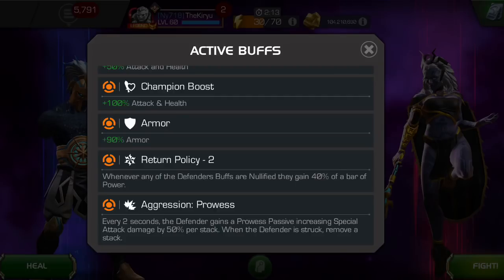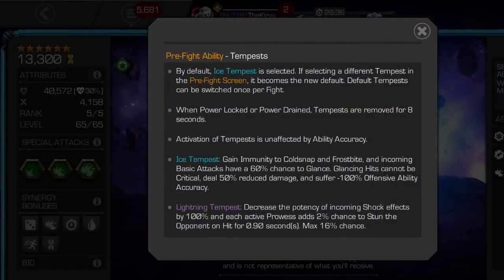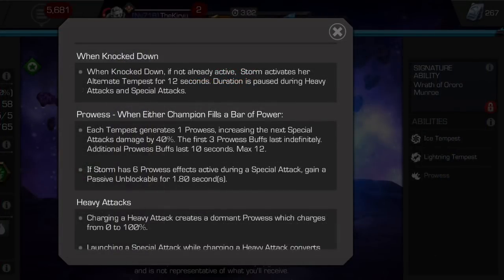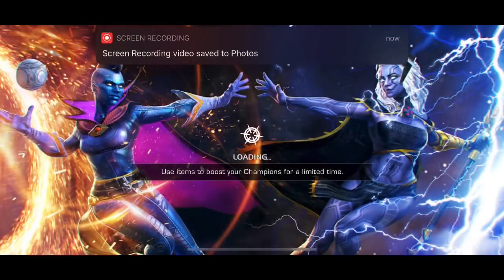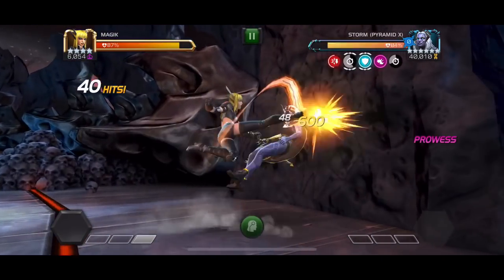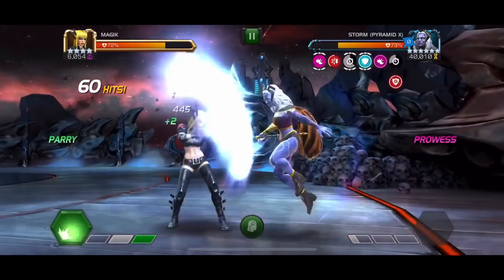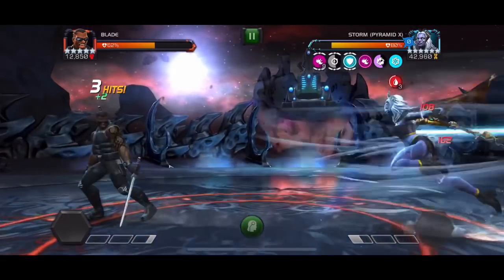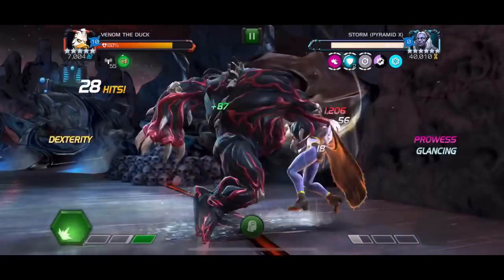How To Easily Defeat(Or Cheese) Storm Pyramyd X Uncollected Boss!